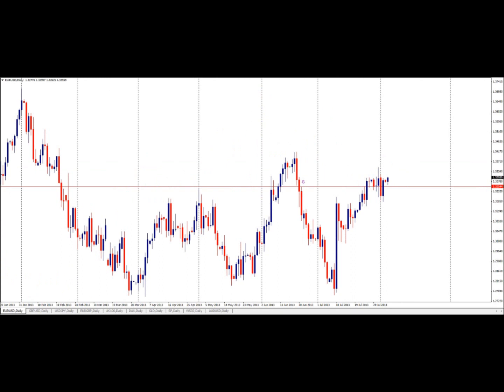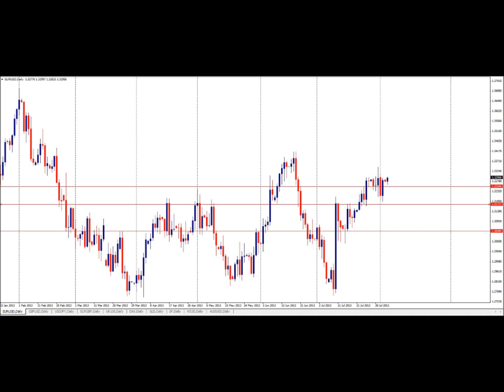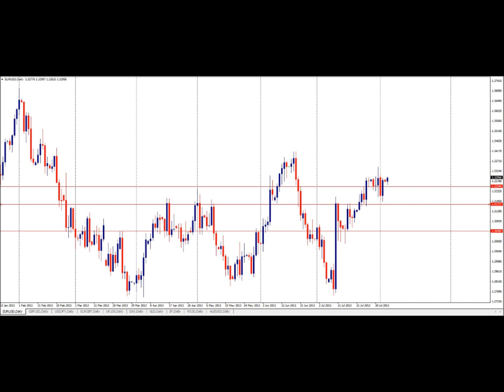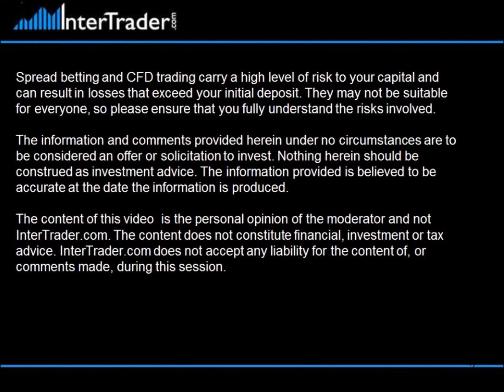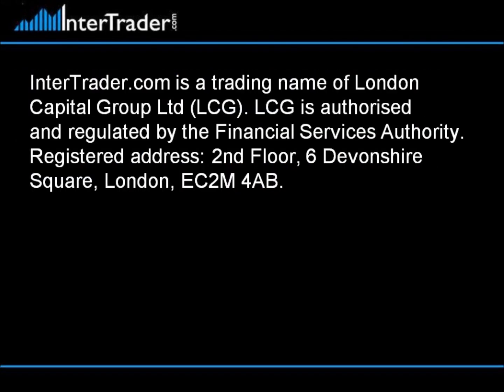EUR/USD Weekly Outlook 05 08 2013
Are the bulls back in town? Check out our EUR/USD weekly update or visit InterTrader.com to find out more.